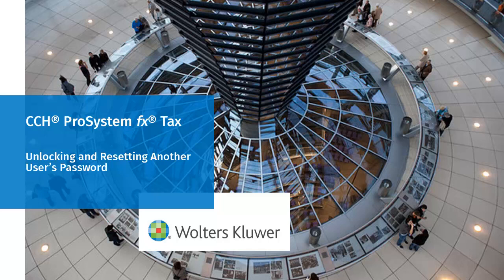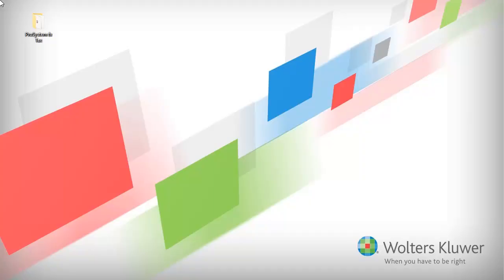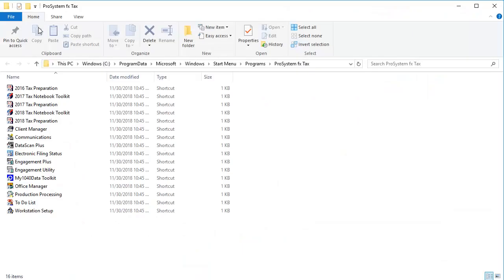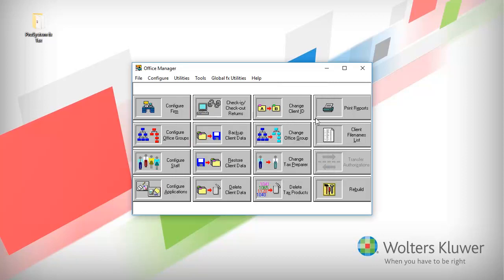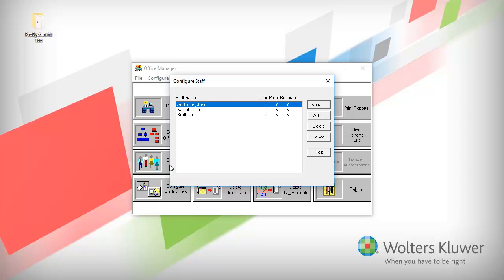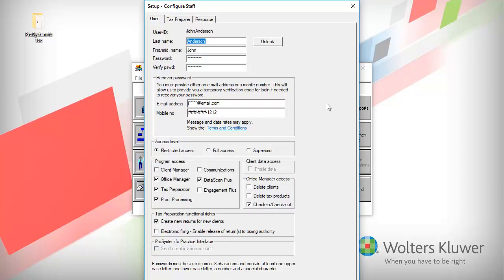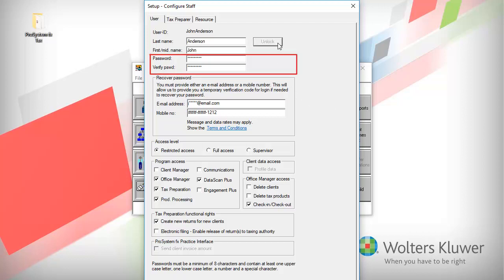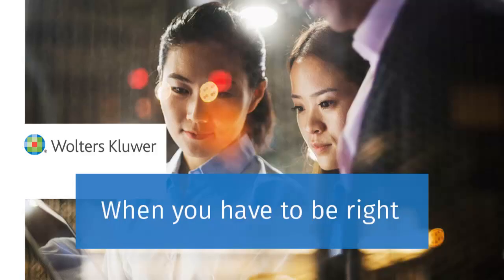CCH® ProSystem fx® Tax : Unlocking and Resetting Another User's Login Password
​This video explains how to unlock and reset another user's login password for CCH® ProSystem fx® Tax using Office Manager.